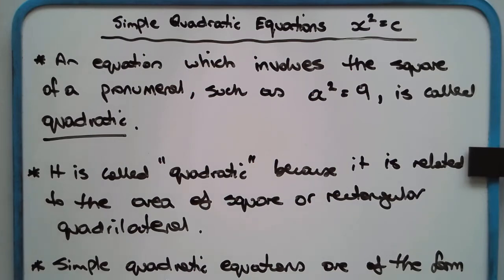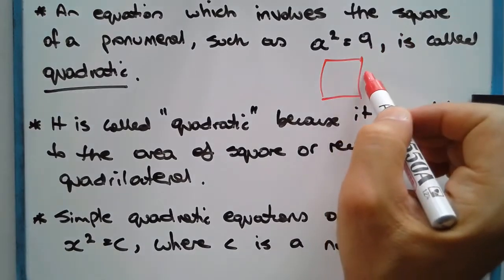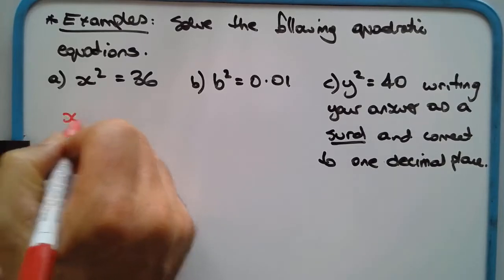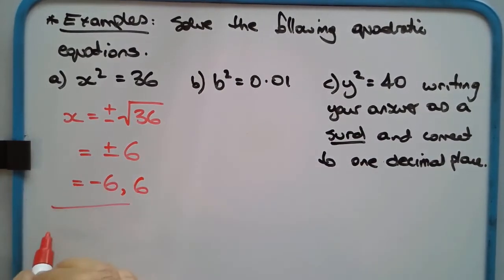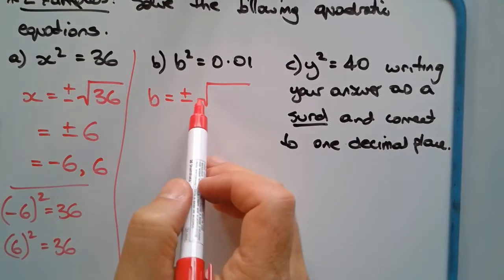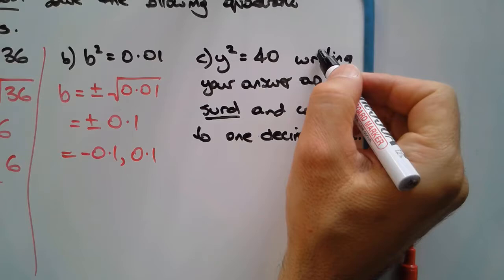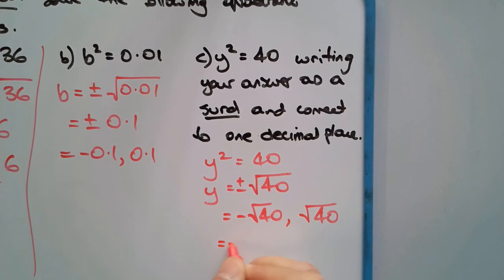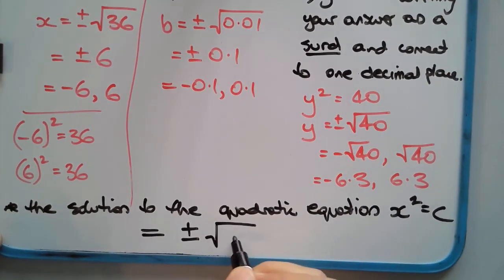How to solve a simple quadratic equation in the form x² = c (with 3 easy examples)